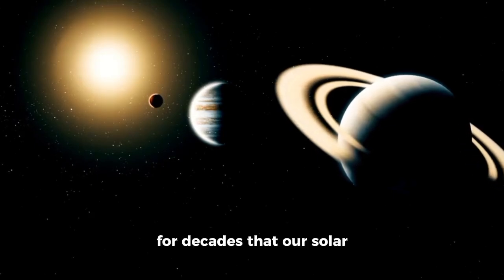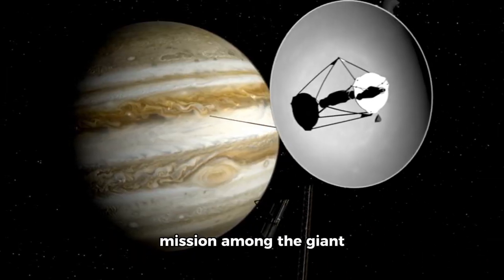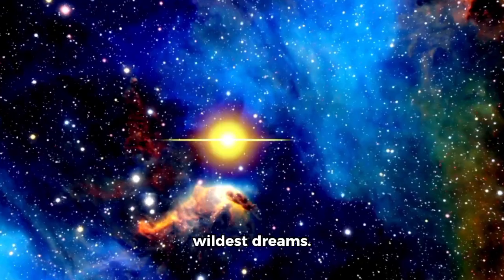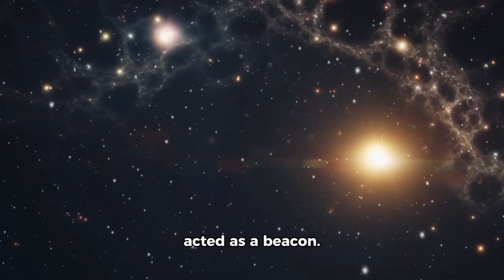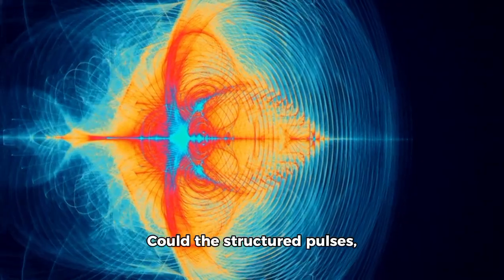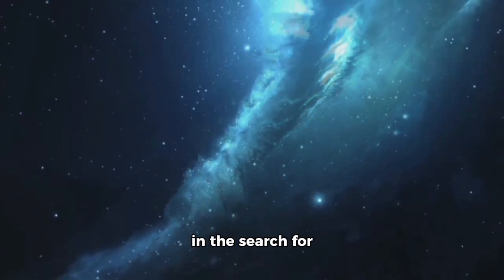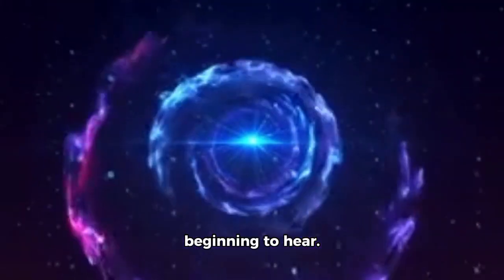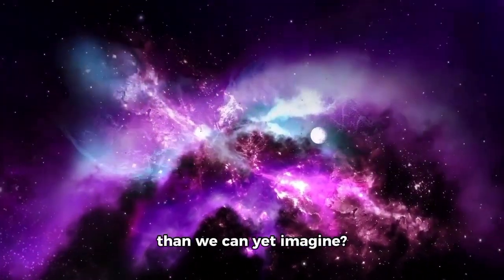Voyager 1 FINALLY SHOWS what NO ONE EXPECTED at the edge of the Solar System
Voyager 1, humanity’s most distant spacecraft, has crossed into uncharted territory at the edge of our Solar System — and what it found has shocked scientists. Instead of silence, the probe has detected mysterious signals, strange plasma activity, and unexpected structures in interstellar space. Could this change our understanding of the boundary between the Solar System and the galaxy beyond?

Join us as we explore Voyager 1’s groundbreaking discovery, what it means for the future of space exploration, and the incredible journey of a spacecraft launched over 45 years ago that’s still rewriting science today.